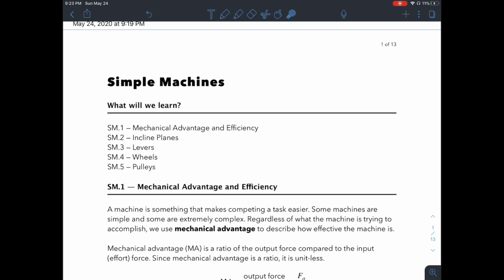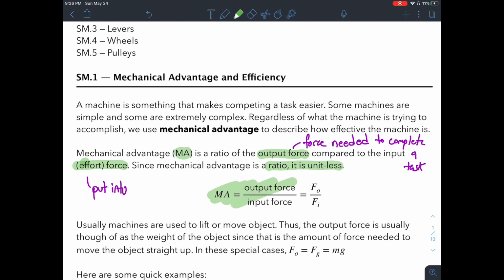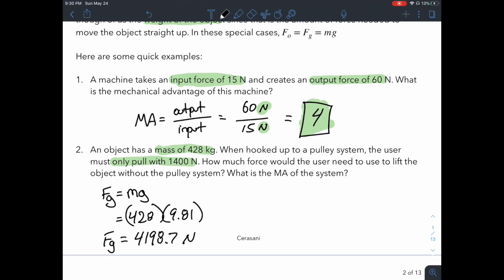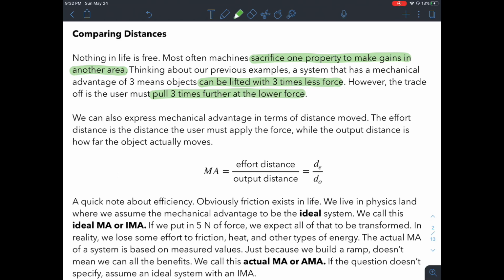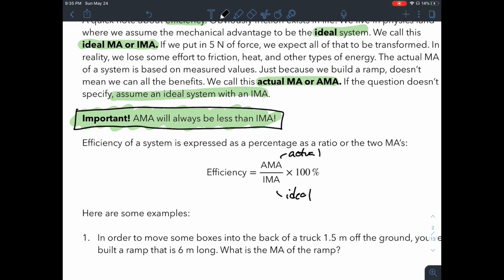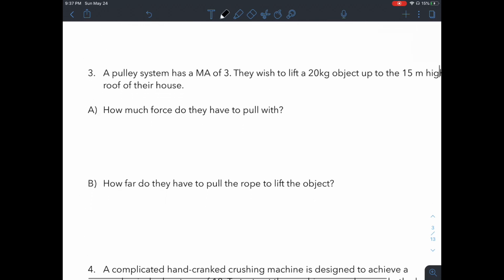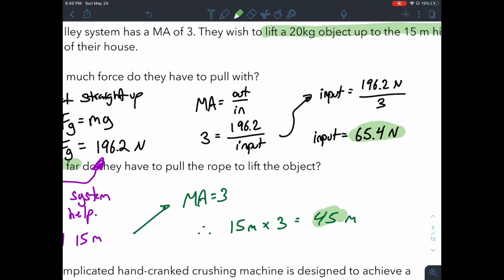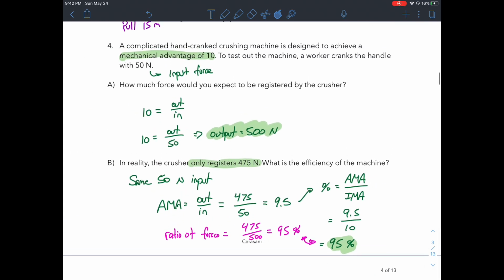Simple Machines Lesson 1 Mechanical Advantage